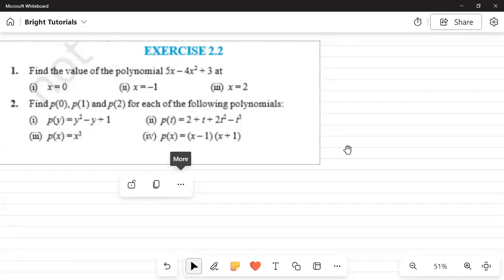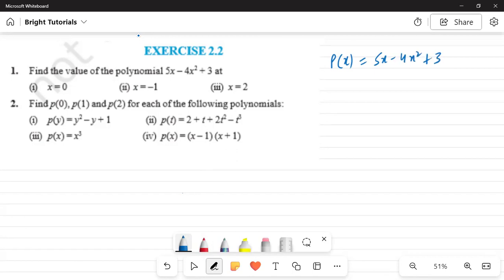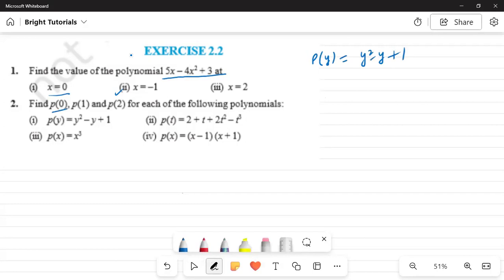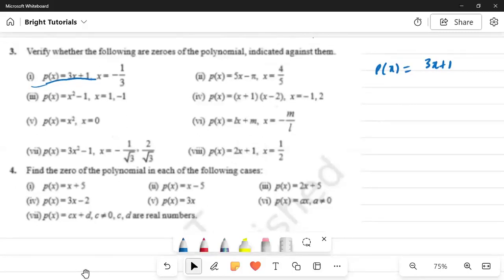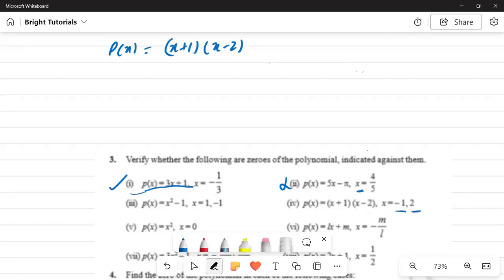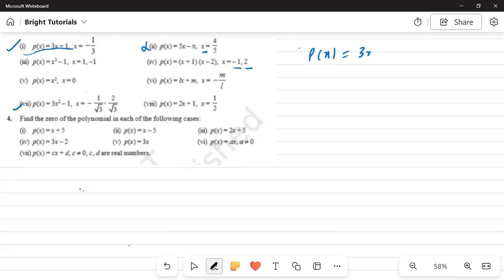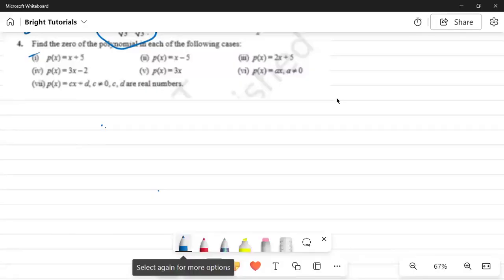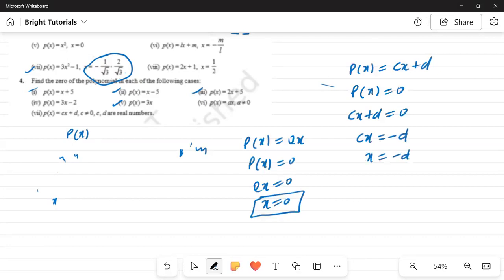Class 9 Ex 2 2 Polynomials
Bright Tutorials